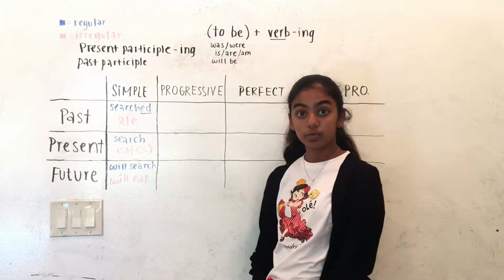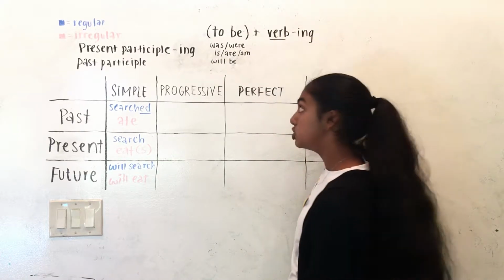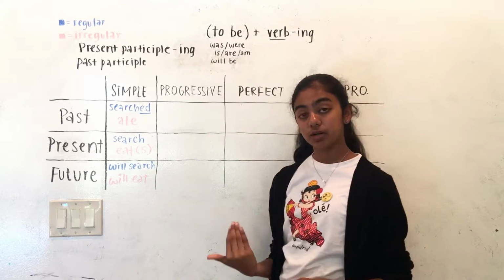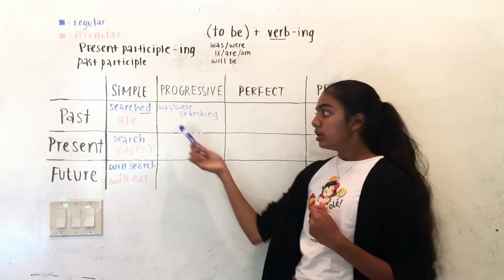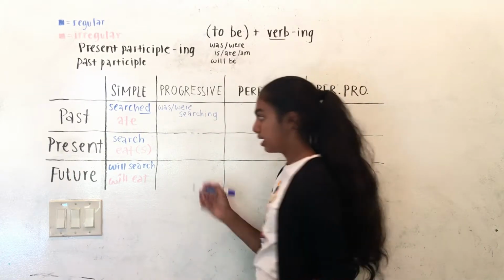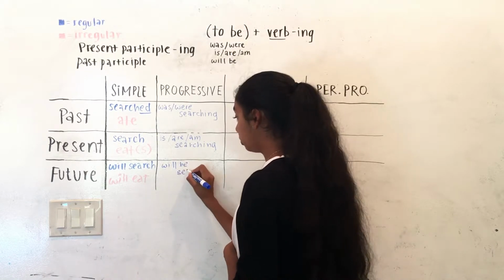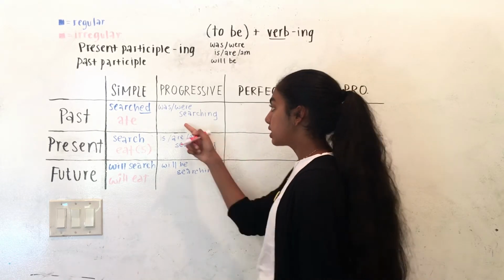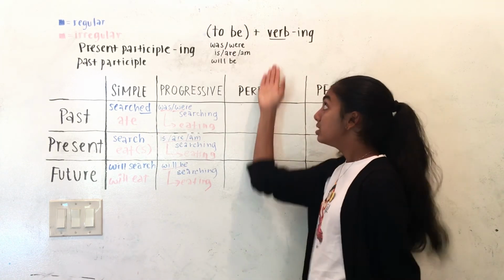Tenses of verbs -- 2 of 4 :: PROGRESSIVE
by Vismaya, 7th grade

English Grammar

Topics covered:
(Progressive) Tenses of verbs